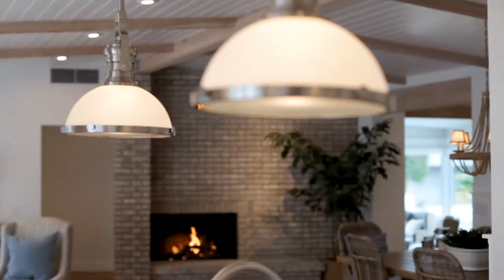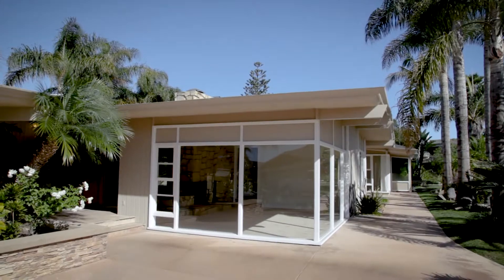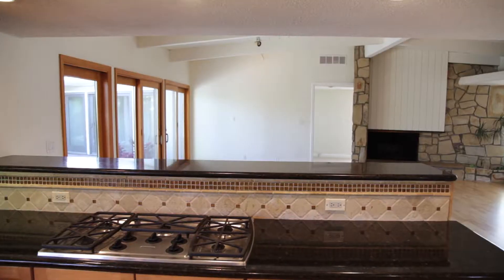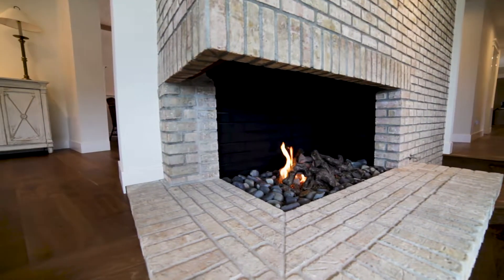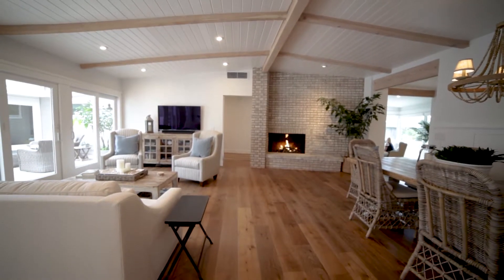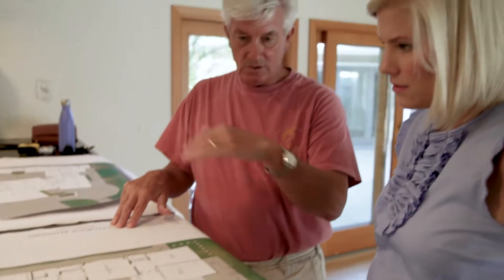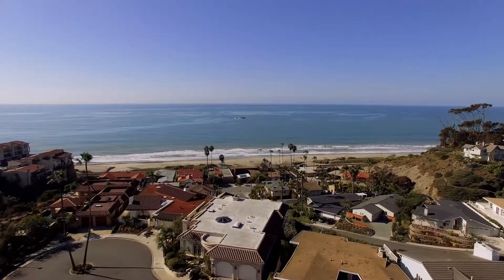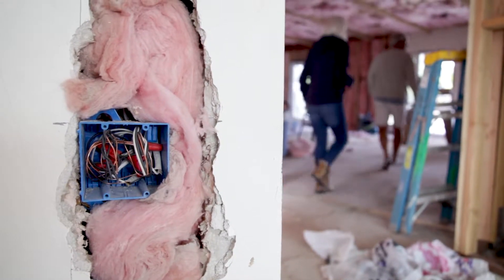HOME RENOVATION PROJECT, KELLY LECLAIR, SAN CLEMENTE, CA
Check out this gorgeous before and after of a San Clemente beach house in Riviera Beach. And what can you learn from this project for your own home projects? Watch and you'll see!